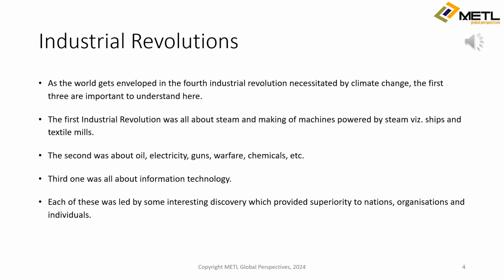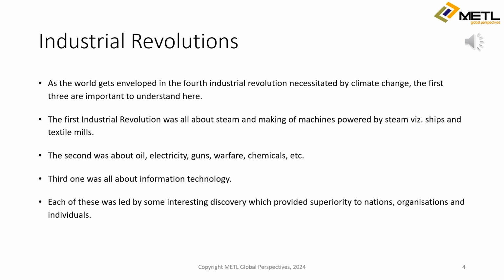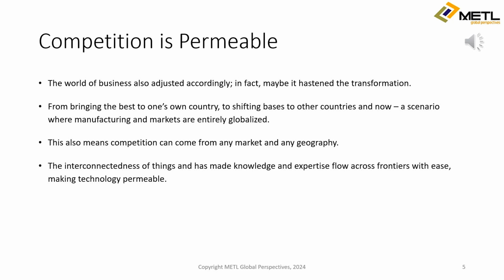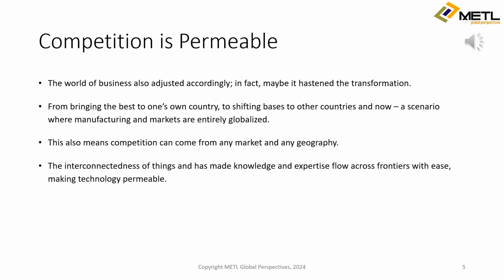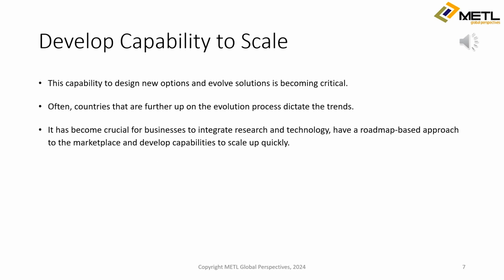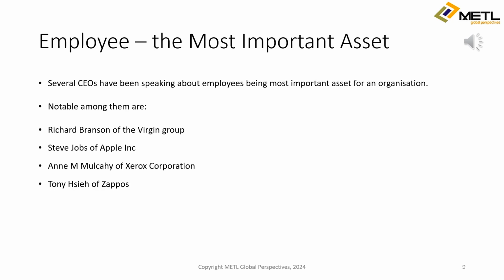Session 6 - Competitive Superiority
The future of competitive advantage will be the Employees. The organizations that can harness the capability of their employees and the ecosystem they build with their employees will be the clear winner. Gone are the days of Access to Capital and Mines as the competitive advantages.